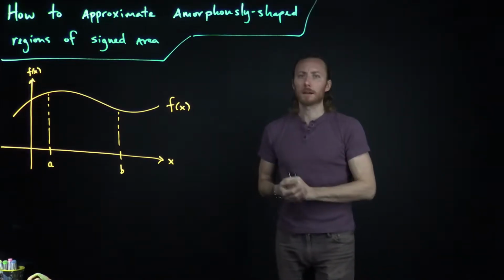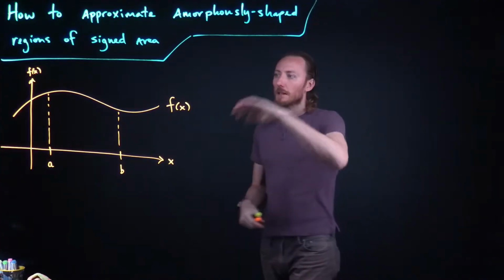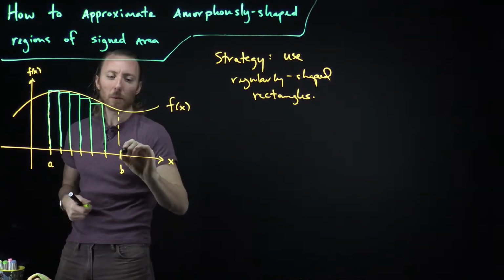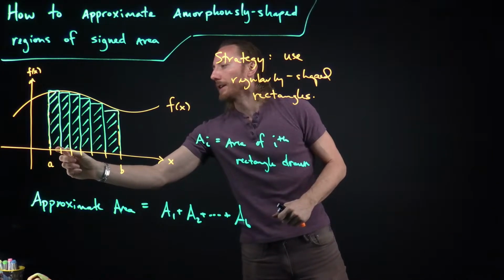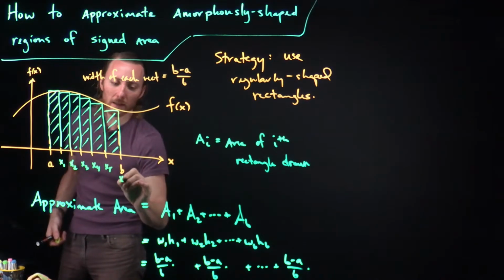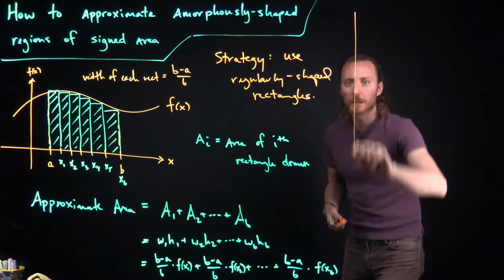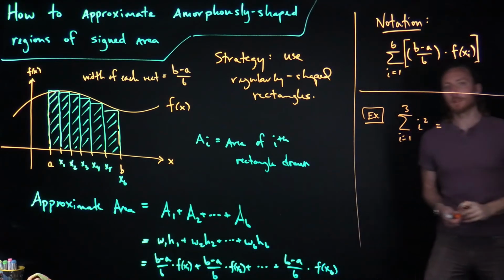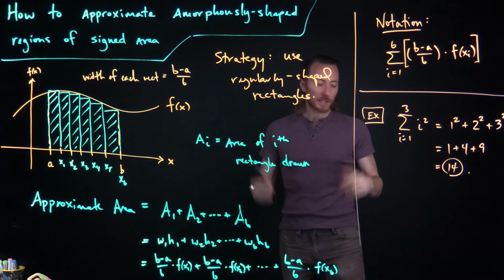Approximating With Rectangles (Riemann Sums)